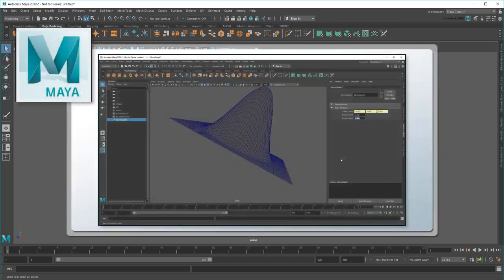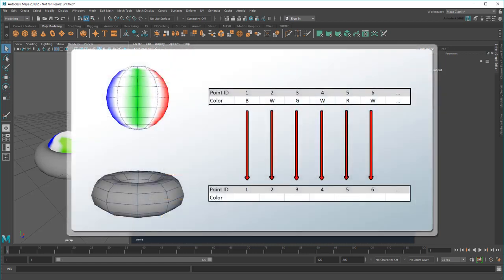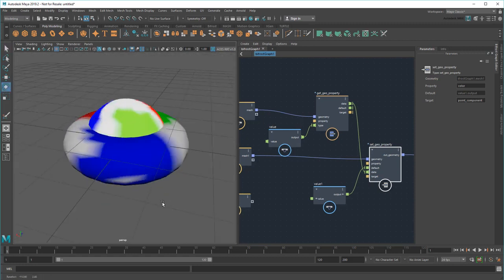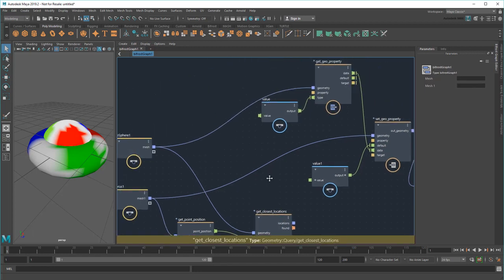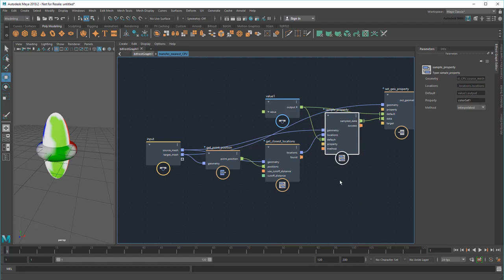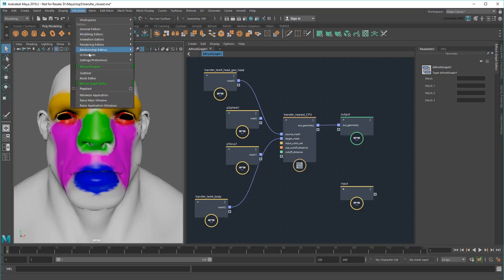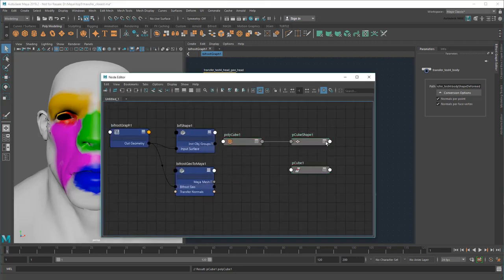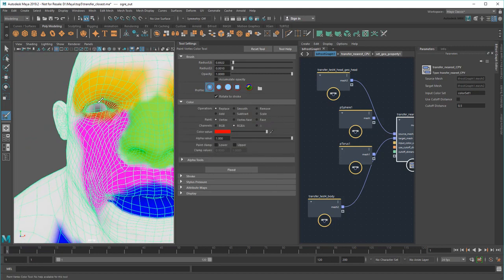Bifrost Quick Compounds Episode 2 Transfer closest CPV data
In this video, I show you how to find the nearest points from one mesh to another, then use that information to transfer CPV (Color Per Vertex) data between the two.  This is useful for transferring prelighting data, texture variations, or even just checking for mesh intersections/interpenetrations.